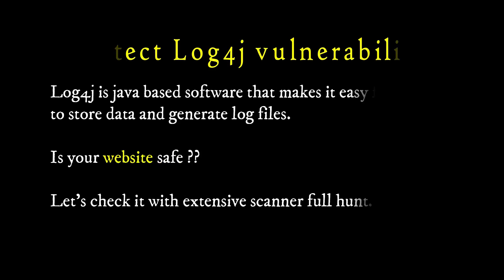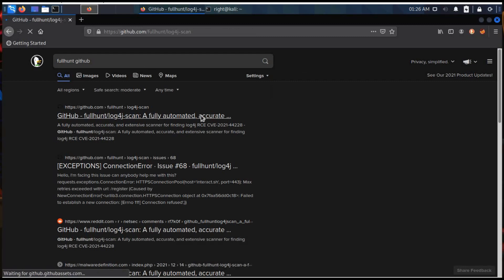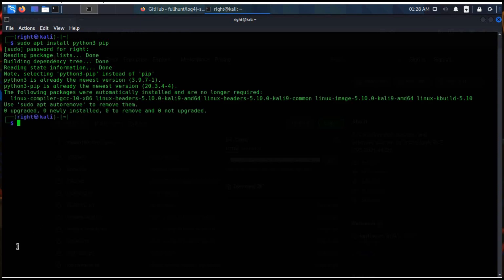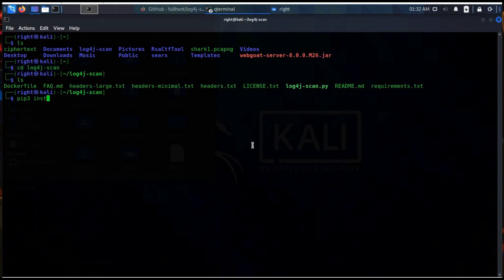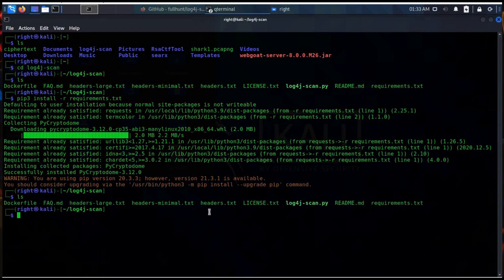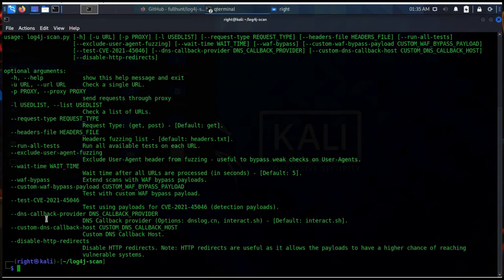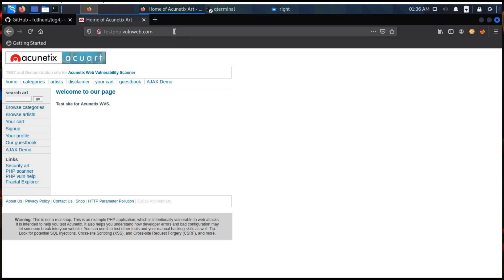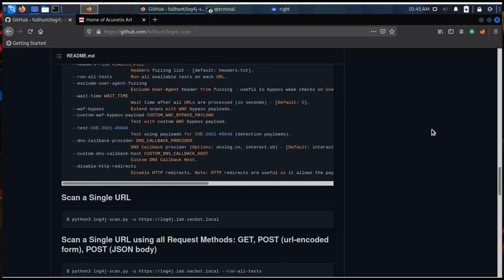Detect Log4j vulnerability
Is your website safe from log4j?? How to test if web application are vulnerable to log4shell exploit with extensive scanner full hunt